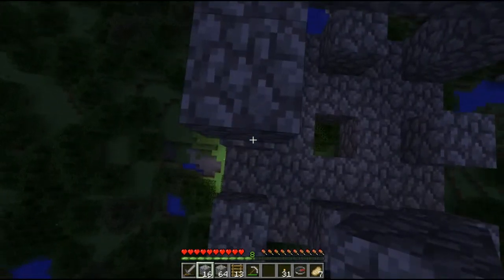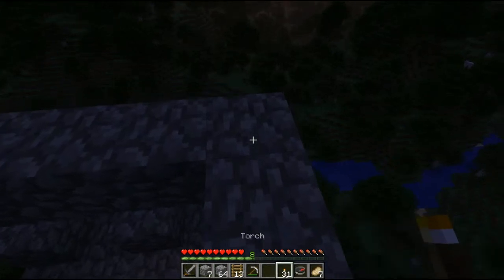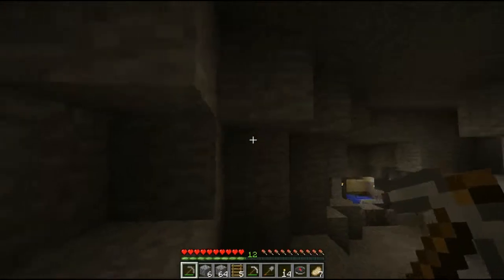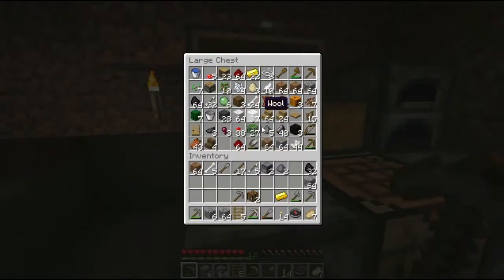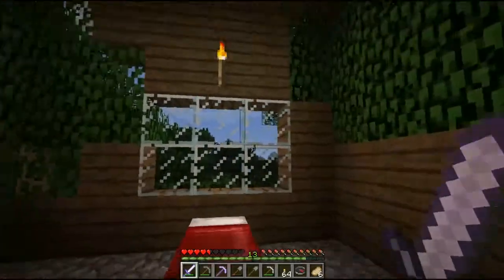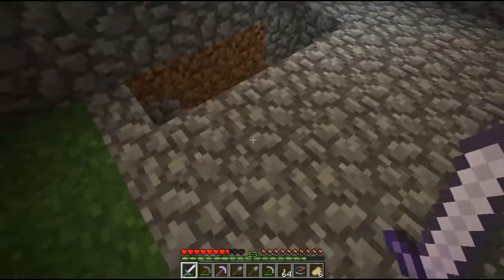Minecraft - Tower of safety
Hey Internet!

I'm playing Minecraft!

Dan Plays Minecraft #33